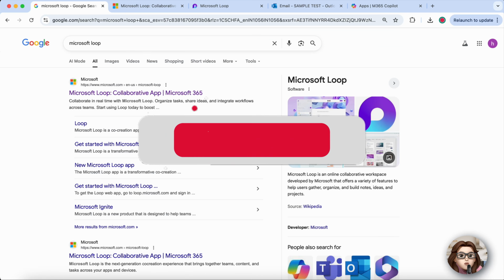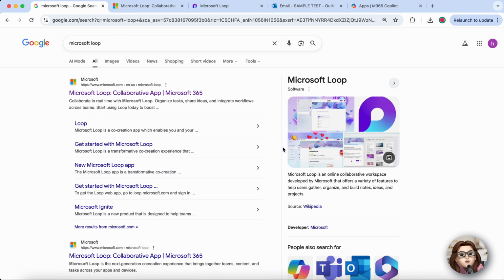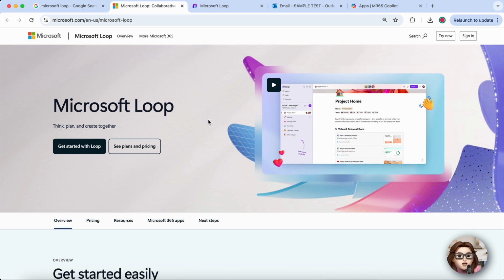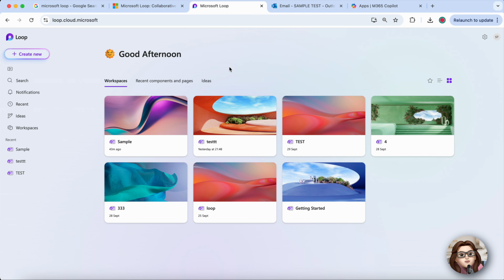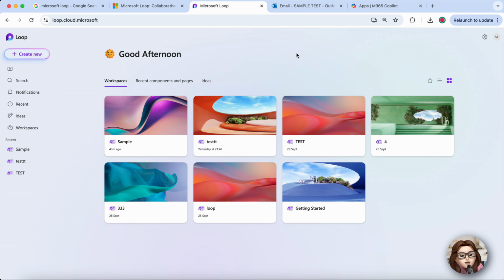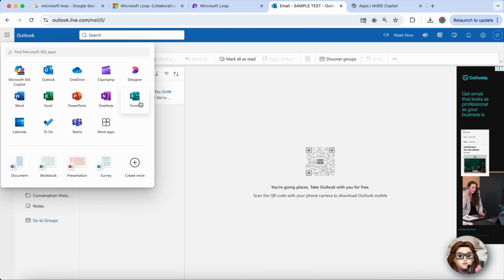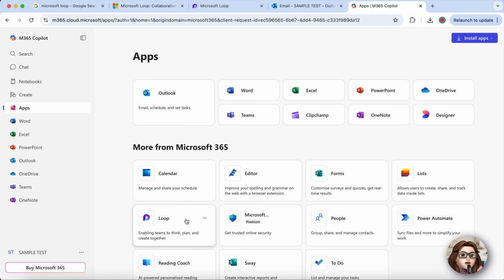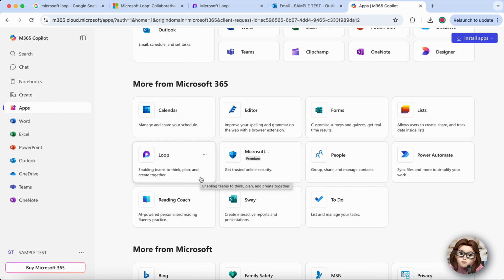How to Enable Microsoft Loop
⚙️ Want to enable Microsoft Loop and start using it with your team?
In this quick and easy 2025 tutorial, I’ll show you how to enable Microsoft Loop step by step — whether you’re using Microsoft 365, Teams, or the web app.

This video shows you How to Enable Microsoft Loop Easily! Watch this Video till the end to learn How to Enable Microsoft Loop.

Were you able to figure out How to Enable Microsoft Loop? Share this with your friends who want How to Enable Microsoft Loop.

Problem Solved in this Video-:

microsoft 365 loop enable
microsoft loop for office 365
how to activate microsoft loop

What Do you Think of How to Enable Microsoft Loop?